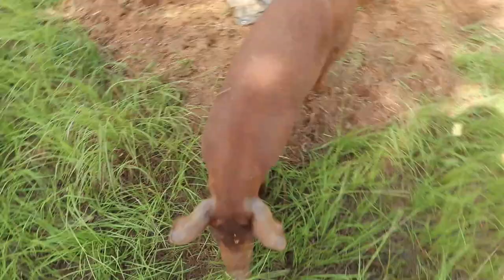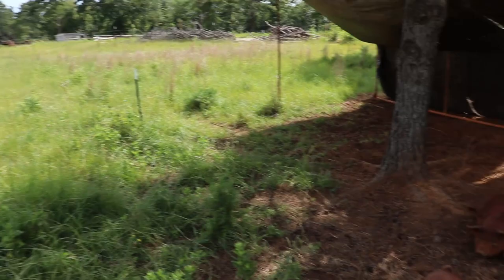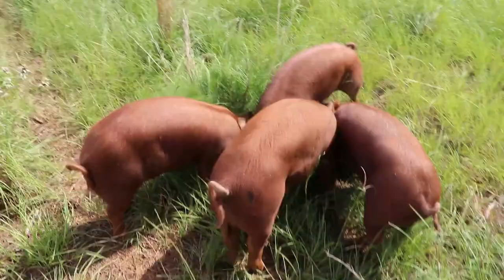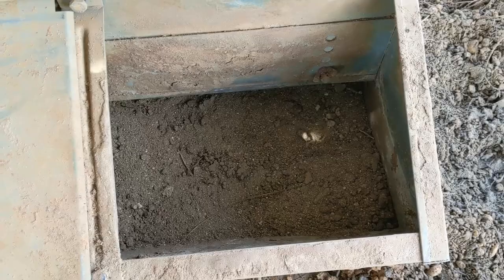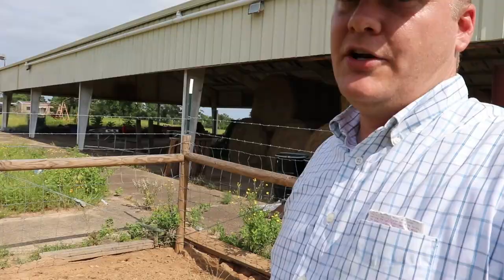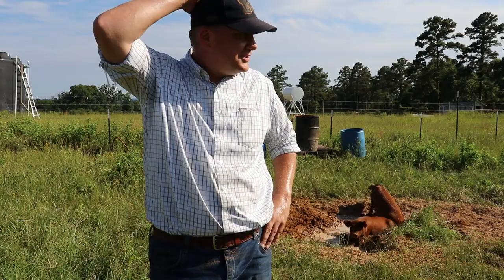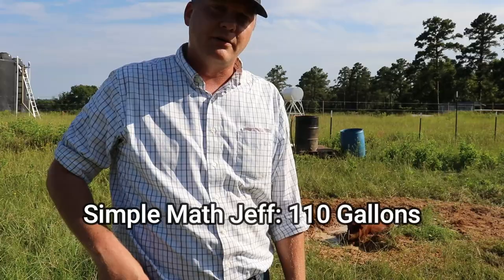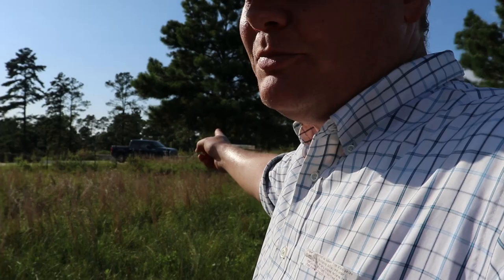Ep. 93 - Tips to Consider before Raising Feeder Pigs | Blackacre Ranch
We provide you with lessons learned or tips for designing a pig pasture for your red wattle feeder pigs.  Placement of gates, water, and food are important aspects to think about to make caring for pigs easier.